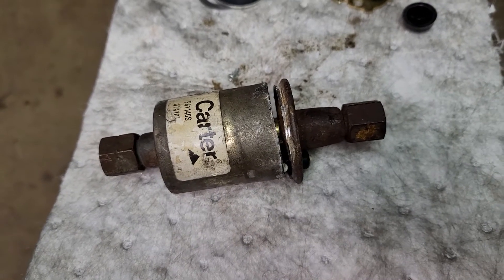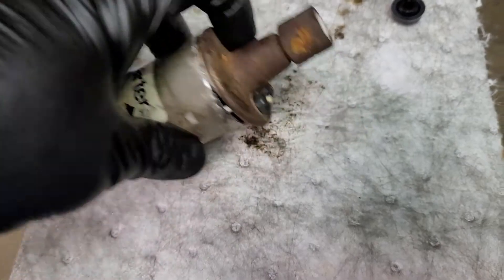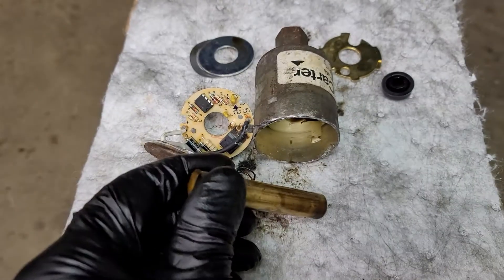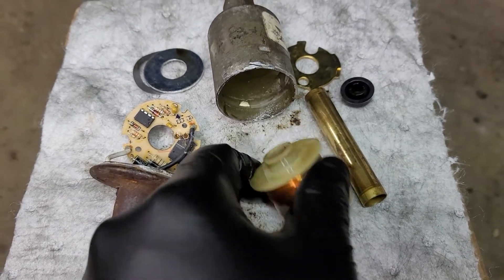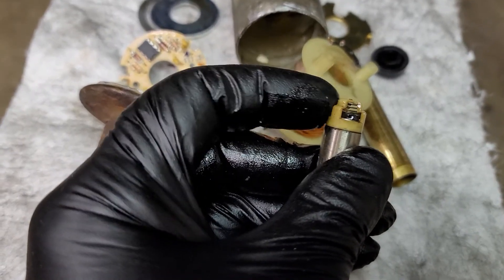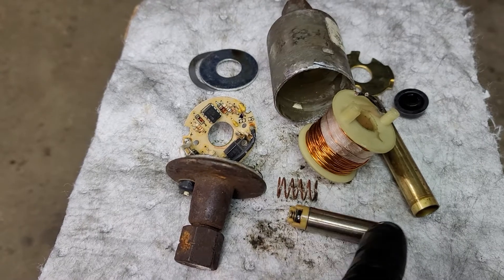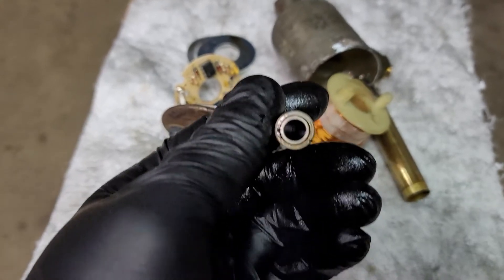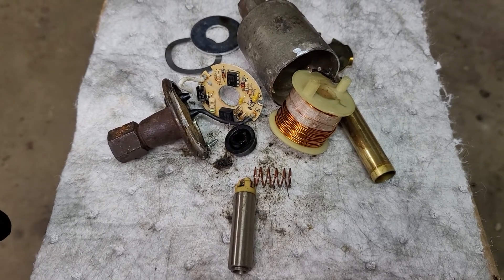6.5 Turbo Diesel lift pump pulse fuel pump dissection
Seeing what makes a pulse fuel pump pulse